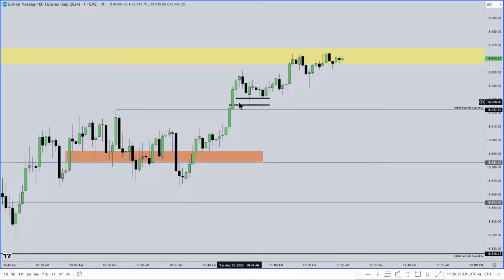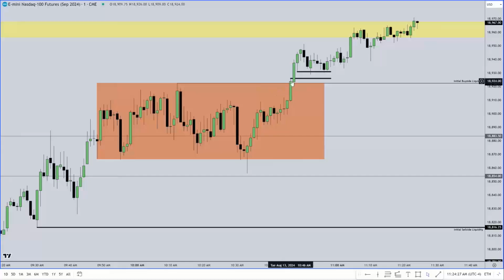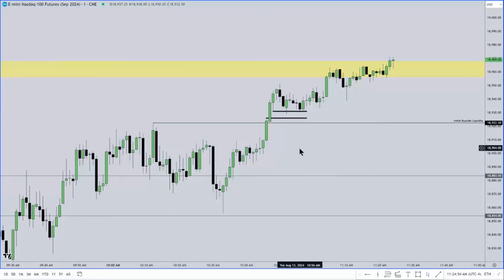how do you know gap completly close in ?